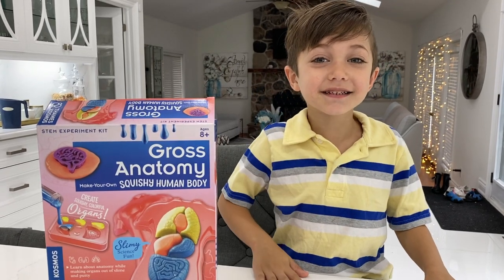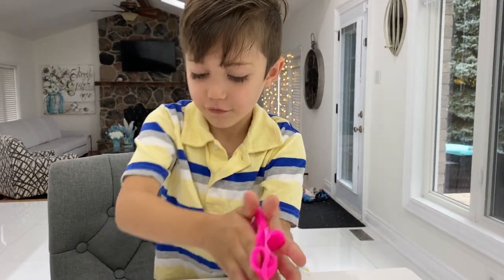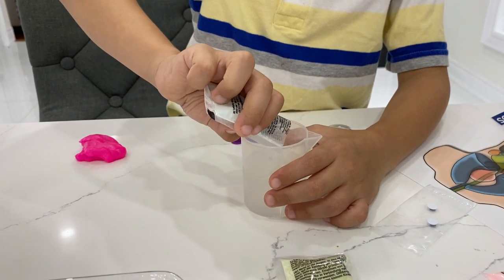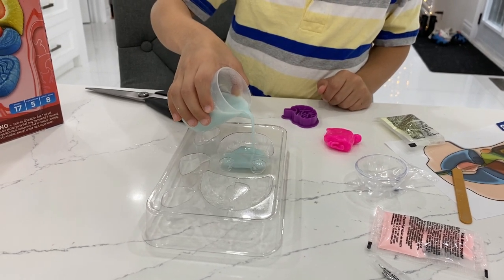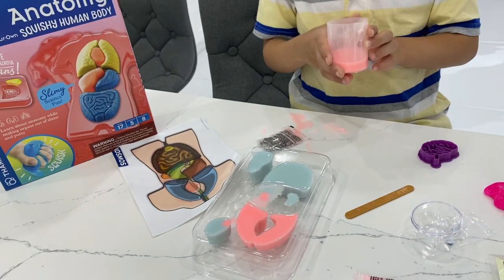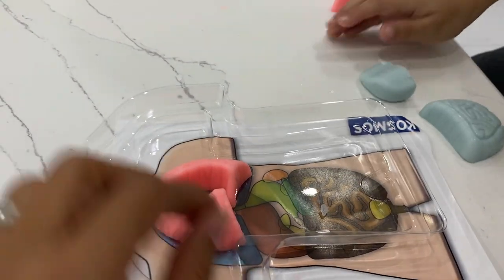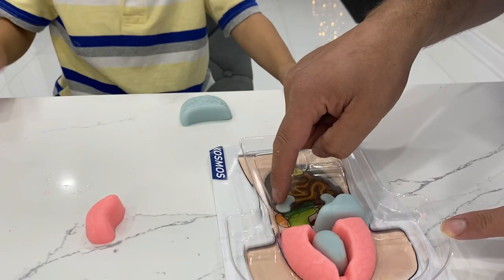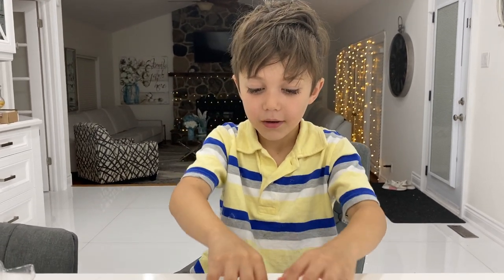Create Squishy Colorful Organs out of slime for kids to learn